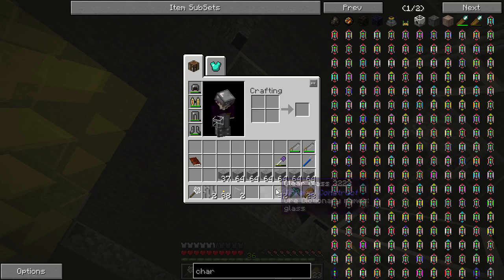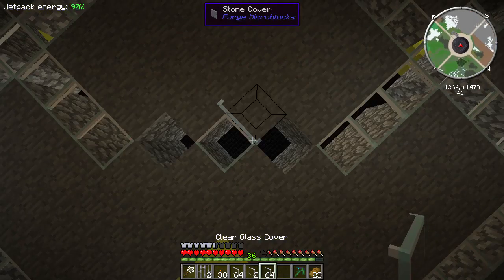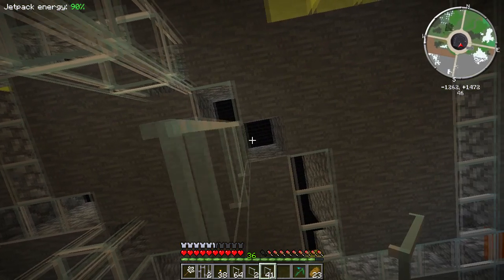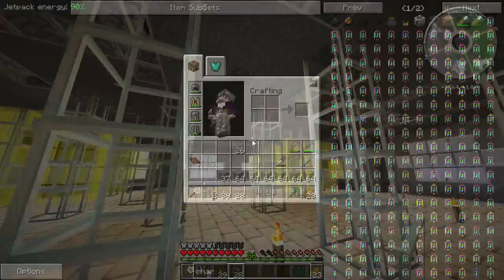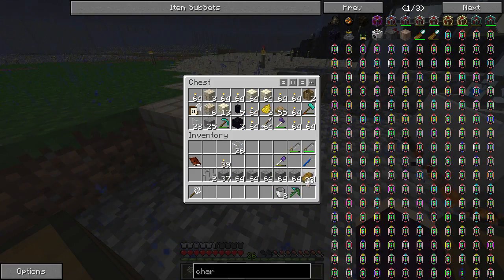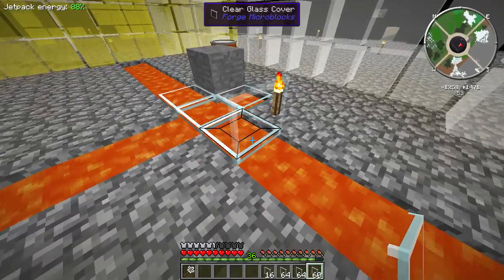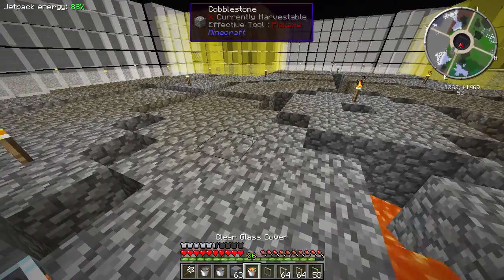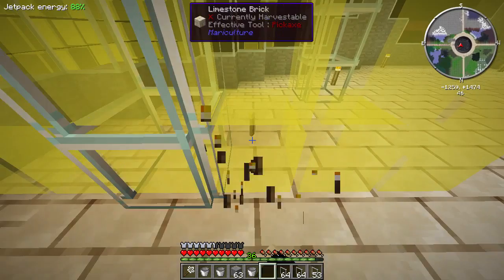Agrarian Skies - 44 - Big Build - Orthanc - 14 - And Light Below Too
Who needs fluorescent lighting, when you have lava?

Now, let's rebuild the world!

I'm playing this through the Technic launcher with the mod url below...

...this is the most up to date version currently available on TL.

Creative Commons.

Video recorded with the Open Broadcaster Software...